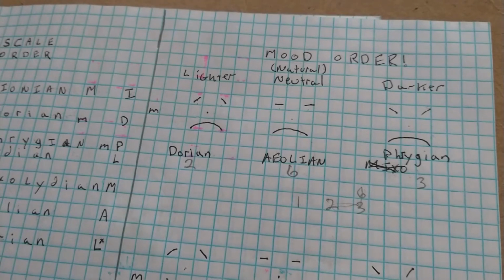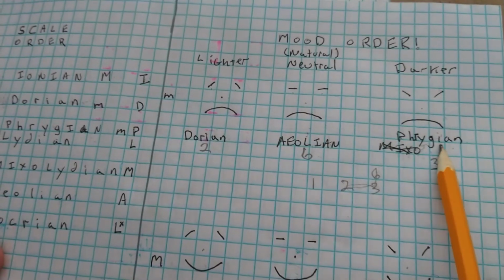Marco's modes made easy, pt 4a.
this time the video ended up going pretty long.

even without any music theory.

but because I'm so eager to complete this tutorial and I try to do them live without a script.

there's always some tangents and a little bit of extra explaining.

so yet again I'll be remaking the series someday with a script.

my phone broke this 46 minute video into two parts so here's part 4A and 4B next.

perhaps we'll wrap it up in part 5 with an explanation of the music theory behind all these modes which should be easier to grasp now that you can play along with them and really get them in your ears with your own playing